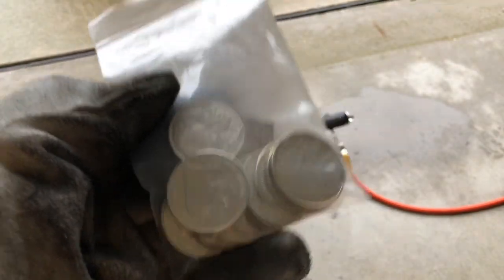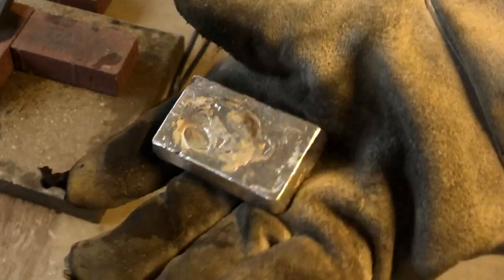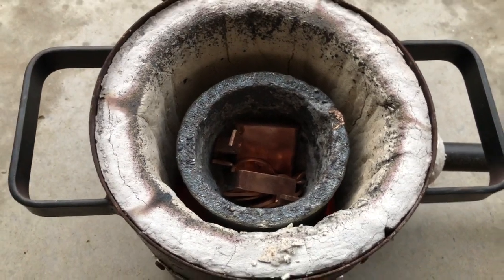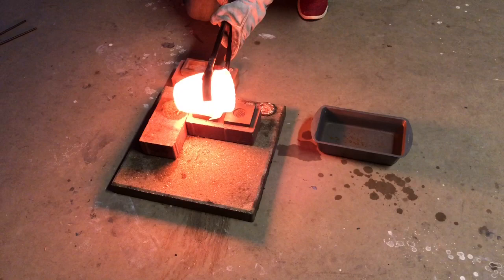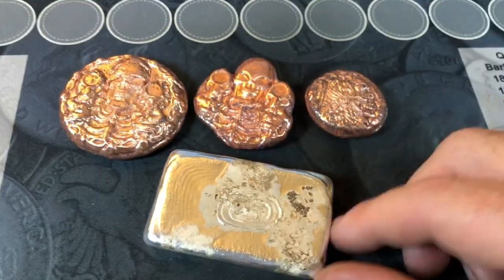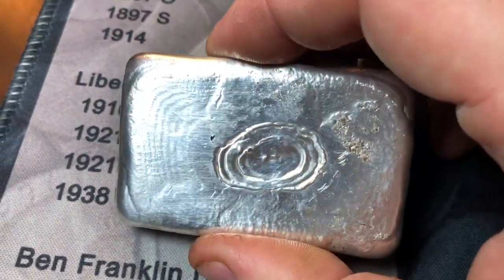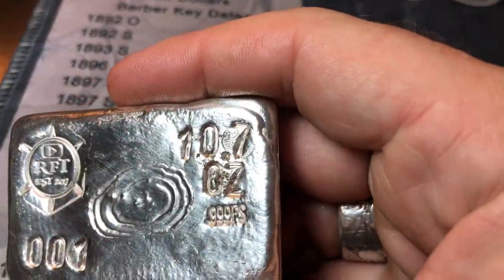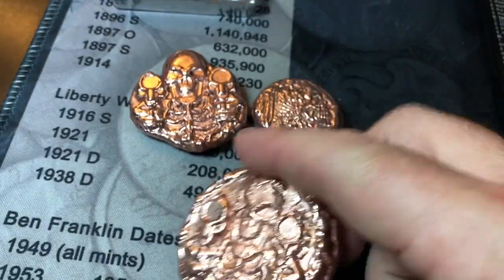Melting Silver and Copper - Making Bars and Rounds at Home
In this video, I'll be melting some silver bullion (Buffalo Rounds) into a BIG Beefy Bar, as well as some copper into some copper rounds, using my new Devil Forge Furnace or Foundry!
After some luck but more issues with my electric furnace, I decided to turn to the tried and tested Devil Forge to re-embark on my Metal Pouring Journey!
I'm excited about smelting using my new forge and with any luck, we'll have a beautiful hand-poured silver bar and some nice copper rounds to add to my stack.

OR, you can directly click one of the links below for the items I used in this video:
Devil Forge 5KG:

26" Cast Iron Crucible Tongs:

Cast Iron Ingot Mold 250z:

Cast Iron Ingot Mold 40oz:

Cast Iron Ingot Mold 100oz:

Borax (for removing impurities):

Rock Tumbler:

1 LB Jeweler's Mix Stainless Steel Polishing Mix: